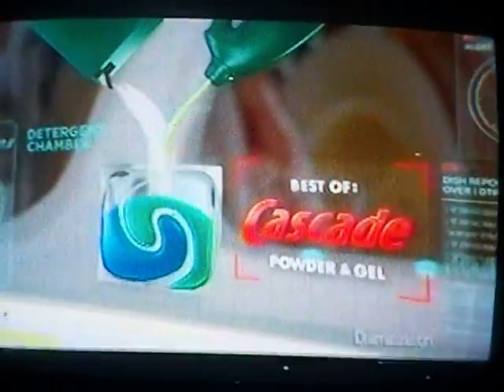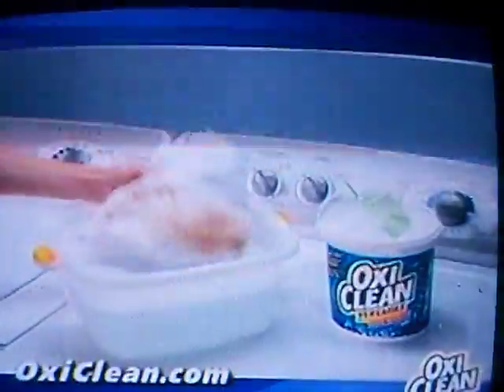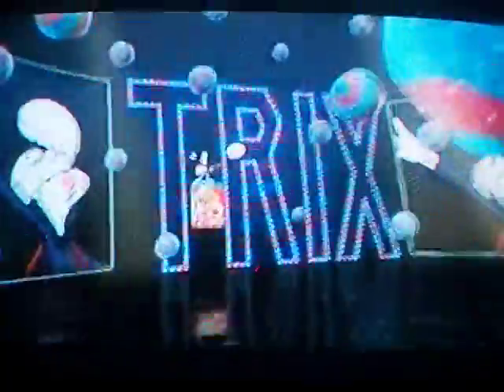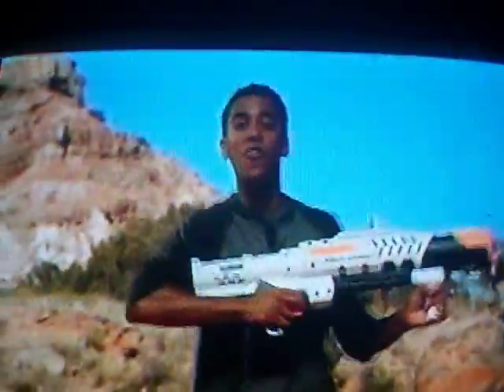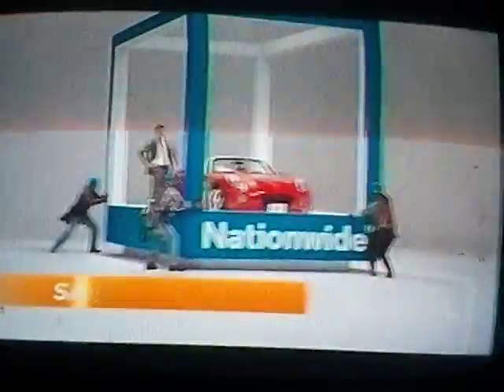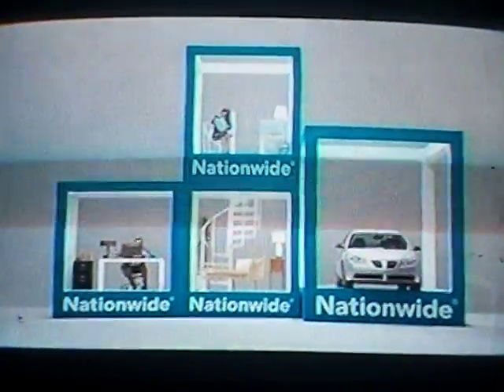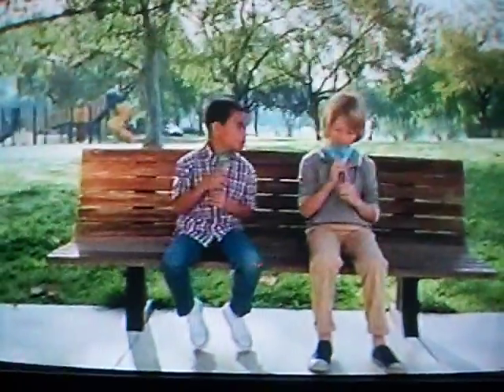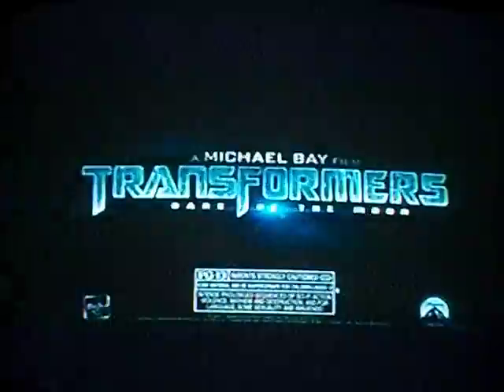Nickelodeon commercials - July 5, 2011 - 1 of 3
Includes the following commercials/promos:

- Cascade Complete
- Burger King (promoting Transformers toys)
- Oxi Clean
- Trix cereal
- Nerf Super Soaker Hydro Cannon blaster
- Nationwide Insurance
- Harry Potter and the Deathly Hallows Part 2 trailer
- Go-Gurt
- Transformers: Dark of the Moon trailer

Aired during SpongeBob SquarePants.